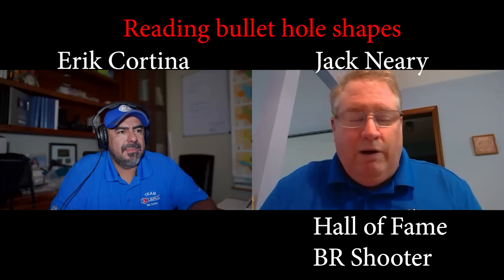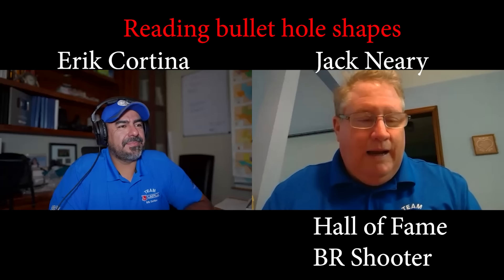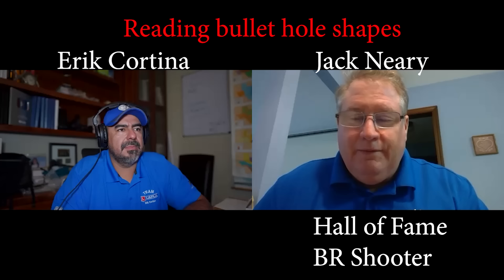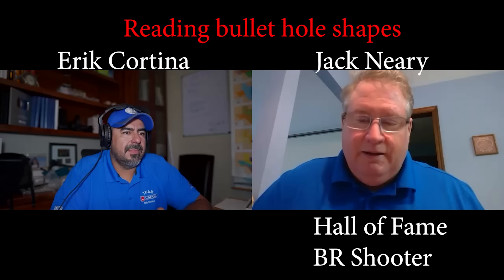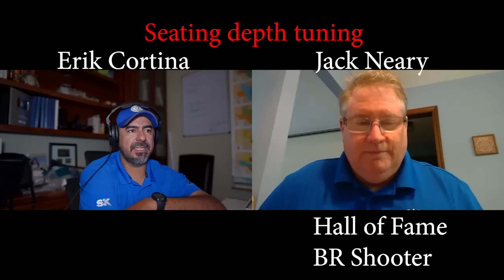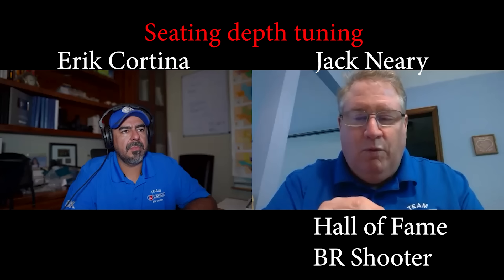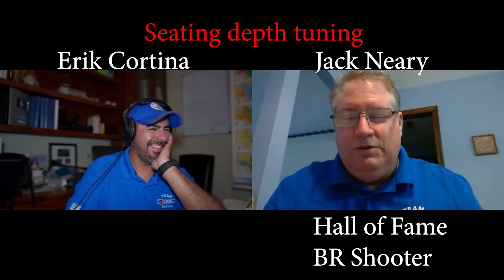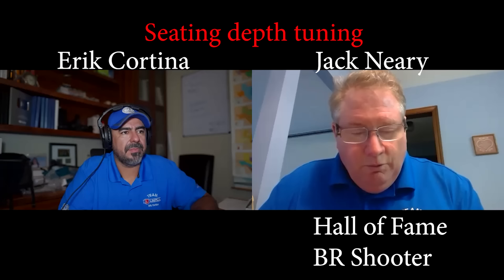Jack Neary interview part 4 | Keep'em small #6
The full Jack Neary interview can be found on my website on the forum section.